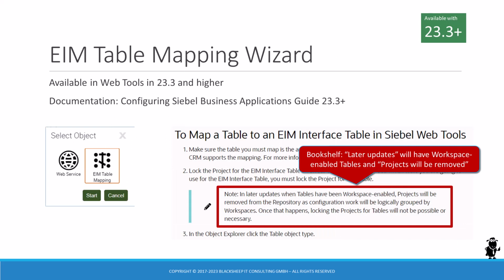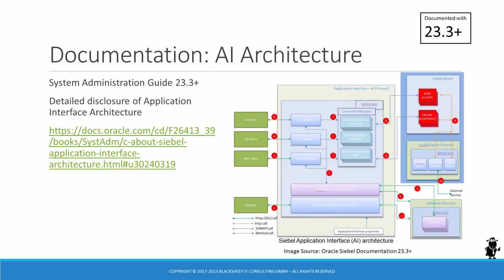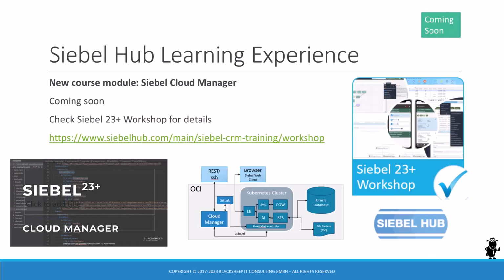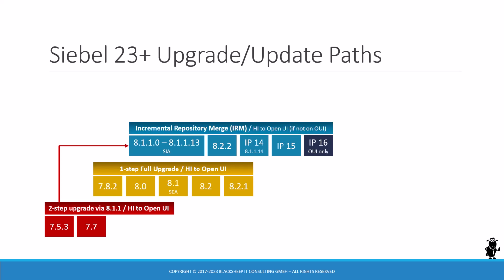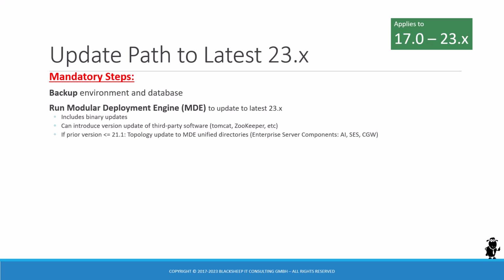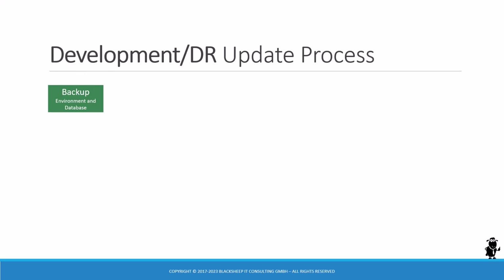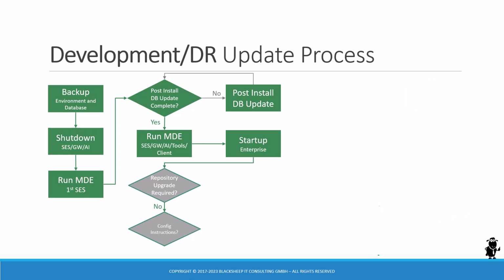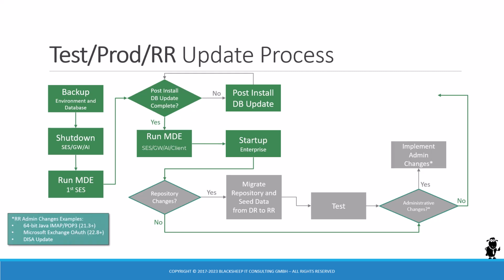Siebel CRM 23.3 Update Summary - Map Time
Produced by Alexander Hansal
Narration by Scott Leffler and Alexander Hansal

Timestamps:

00:00 Intro
00:18 Siebel CRM 23.3 Update Highlights
01:02 EIM Table Mapping Wizard in Web Tools
02:02 Documentation Updates
02:24 Siebel Cloud Manager
03:58 Bonus Track: Upgrade/Update Paths to Siebel CRM 23.3